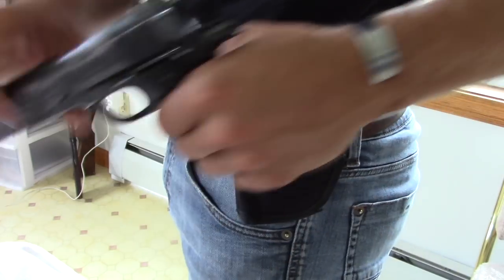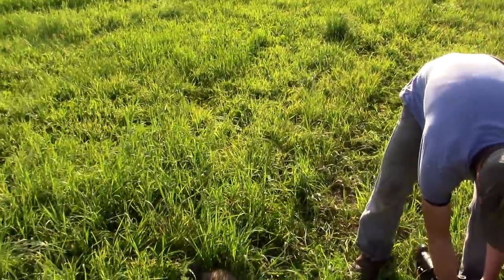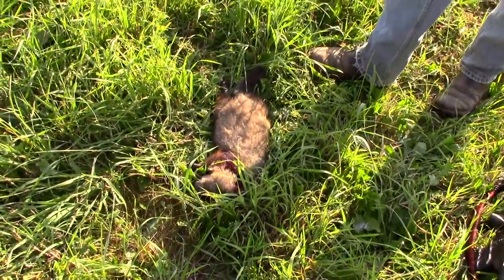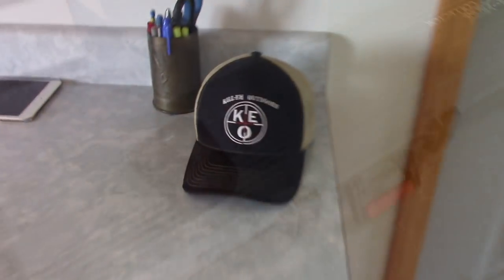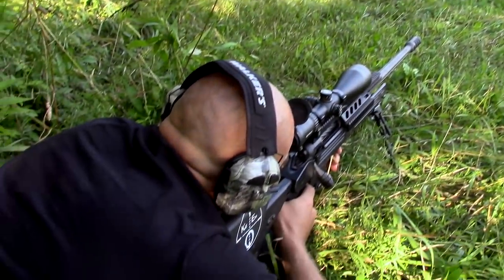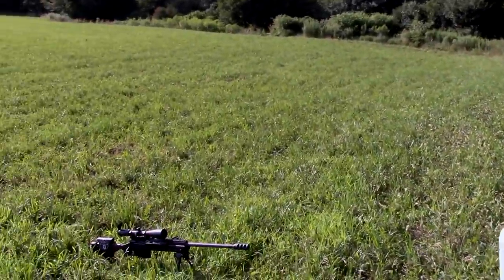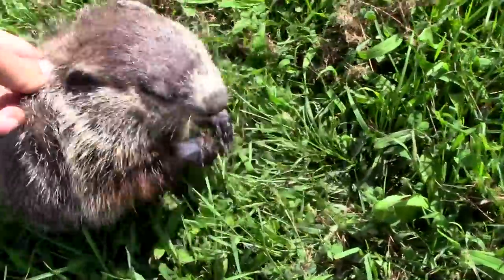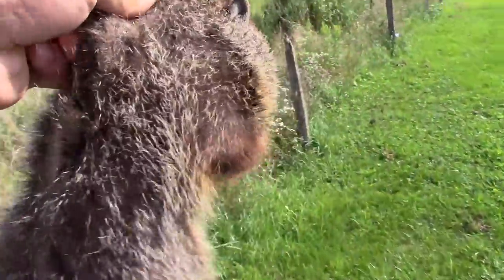Hunting Problem Groundhogs in Western NY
Join Kaylee, Zane and i as we hunt nuisance groundhogs on dairy farms here in western NY.